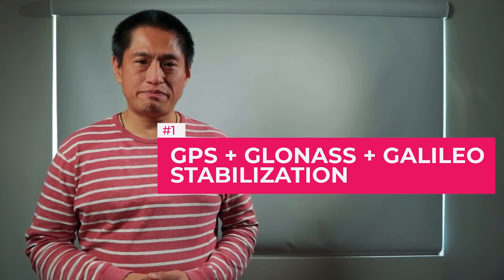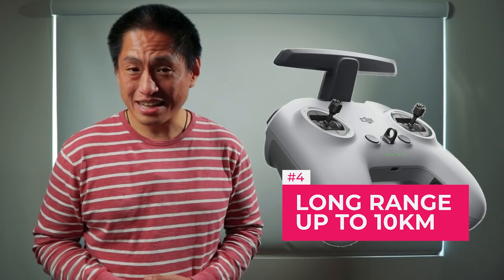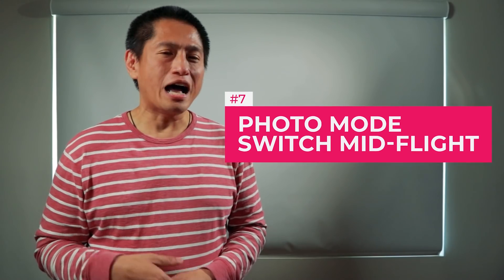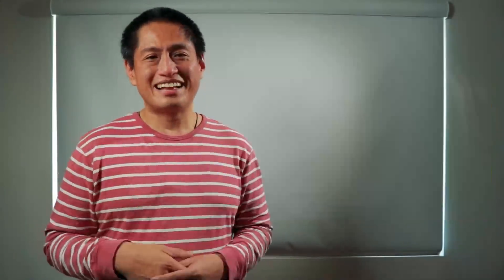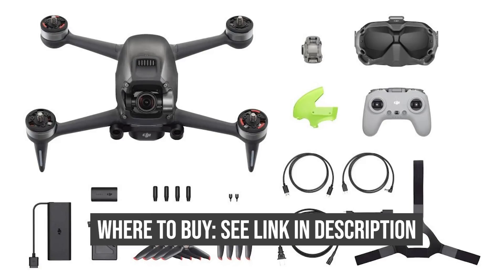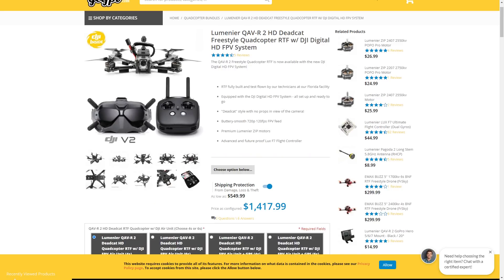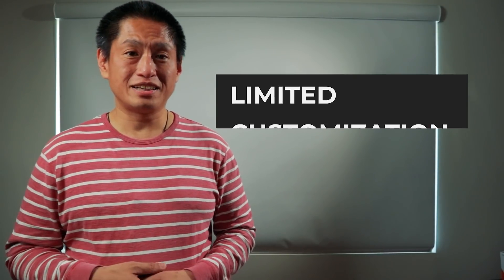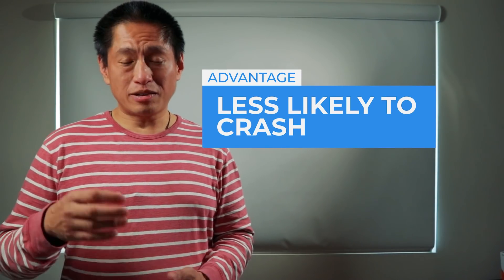DJI FPV drone LEAK: 12 features + specs + price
DJI FPV drone's specs, features, and price were leaked by a well-known retailer.  In this video, I discuss its 12 features, price and availability, its advantages and disadvantages,  and who it is for.

Correction: Price is $1299, not $1399

► DJI FPV Combo (drone + goggles + controller) $1299
► DJI FPV with REBATE on sales tax - buy from B&H Photo with their Payboo card
► DJI FPV Motion controller $199
► Fly More (2 extra batteries + charger) $299